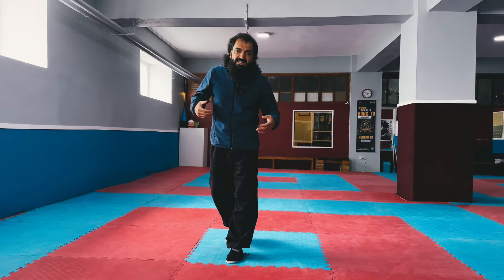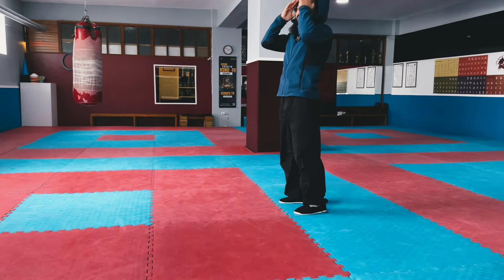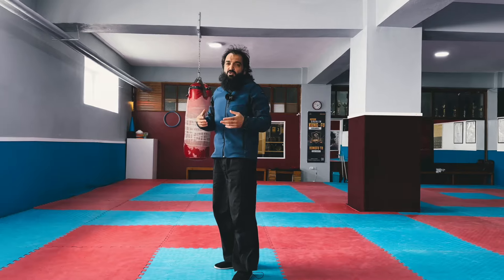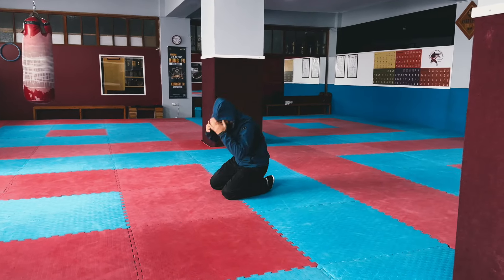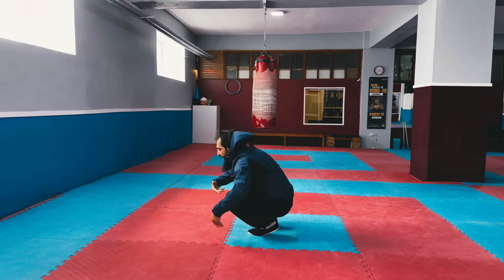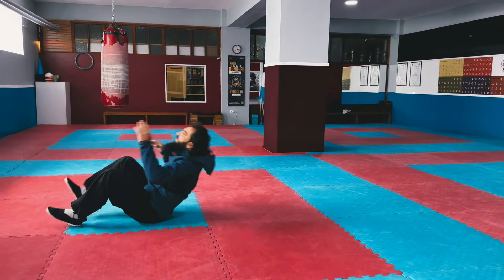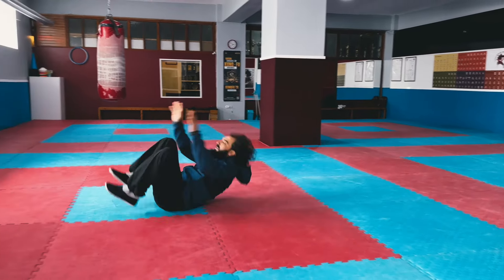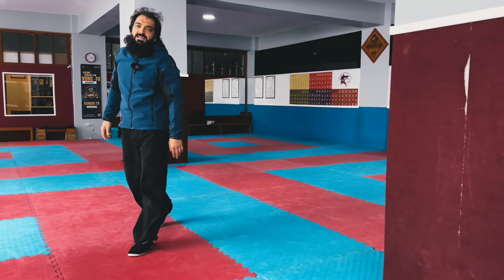Yerden Kalkma / En basit Yöntem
Gerçek sokak dövüşü ve yakın savunma yapabilmek için;

Bruce Lee, Jackie Chan, Donni Yen, Jet Li gibi film yıldızlarının sadece filmlerini izlemekle yetinmeyip onlar gibi kung fu yapabilmek için ;

Kungfu Panda animasyonundan ki antremanların gerçek hayatta da yapabilmek için ;

İp man, Wong Fei Hong gibi efsanevi kungfucular gibi kungfu çalışmak
istiyorsan doğru yerdesin.

Kanalımızda ki diğer videoları izleyip ve dersleri takip ederek sen de kung fu yapabilir, kendini geliştirip hayatına bambaşka bir yön verebilirsin.

Göz boyamalardan ve kungfunun adımı kötüye çıkaran sahte kungfuculardan yorulduysan ;gerçek ustalardan gelen gerçek kungfuya ve
ARAMIZA HOŞGELDİN.